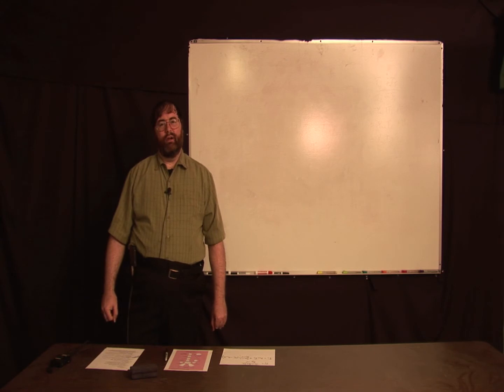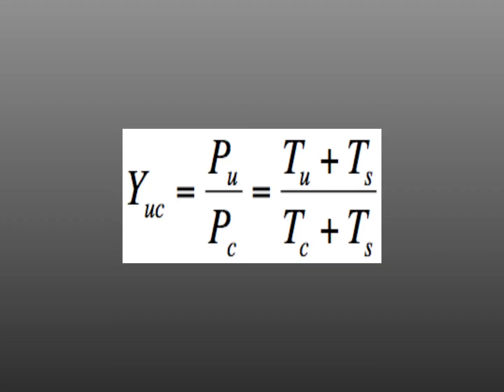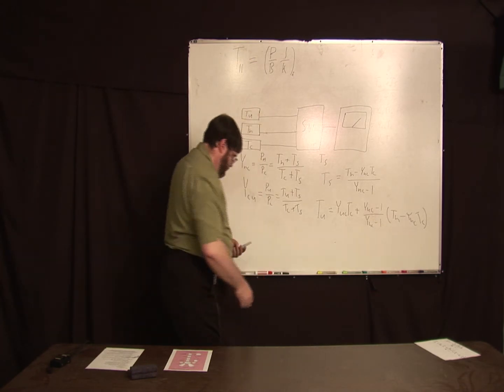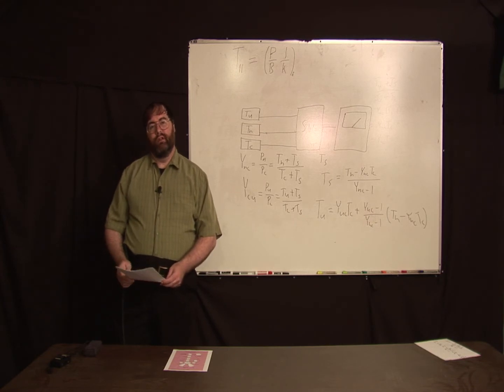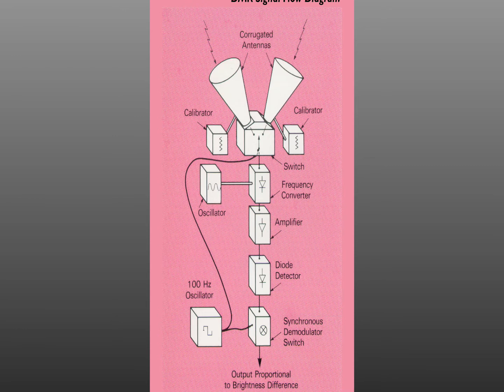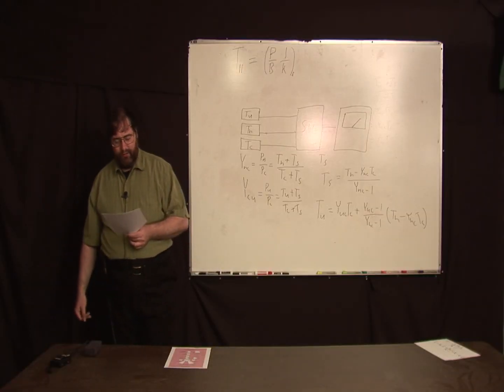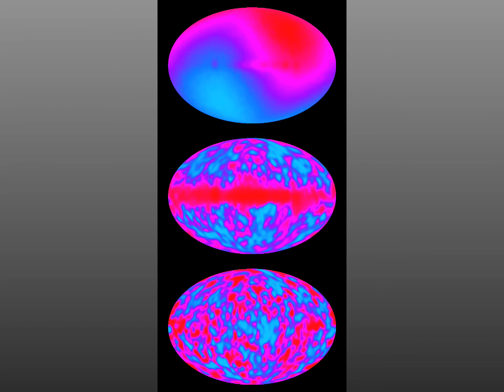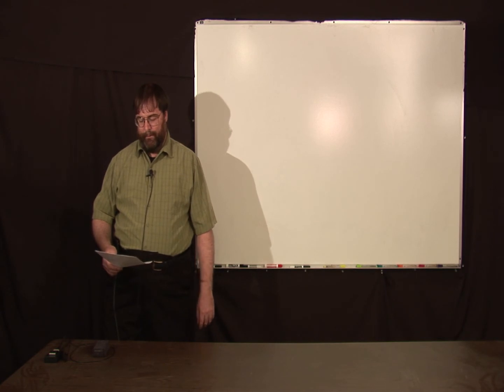Episode -1 - Noise and the Cosmos II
Part II on our short series about noise measurements and radio astronomy. There is a review on a basic noise measurement system described in the last episode, followed by a brief cosmology lesson, followed by interesting results from the COBE and WMAP missions. More information for these particular NASA missions can be found at

A related announcement, we have entered a new course MEAS106 - SI Units - The kelvin into the course catalog in order to solicit comments. If you are an expert in temperature measurements, we would like your opinion on what to change or add to this course.

To help support our podcast, we are partnering with TradePub.com to supply our viewers with free trade publications. Check out our free publication page for literally hundreds of free publications that cover various topics.

LearningMeasure.tv